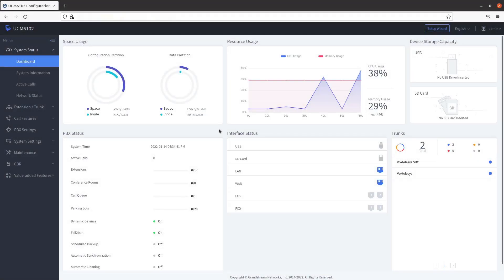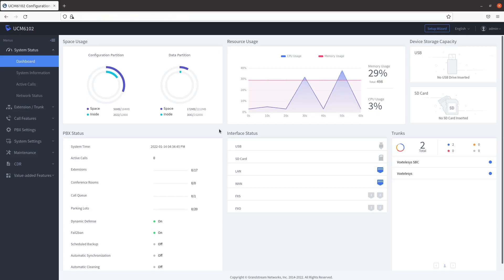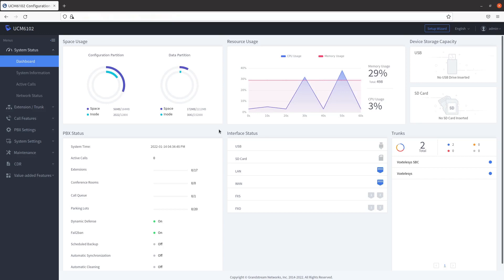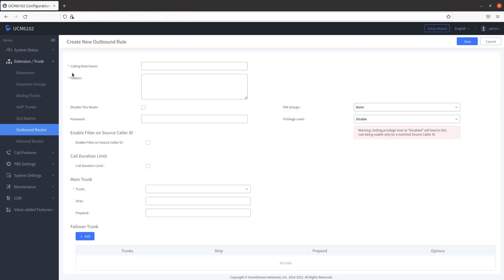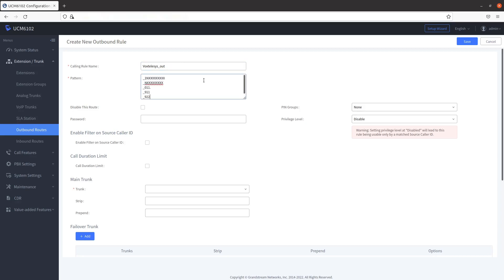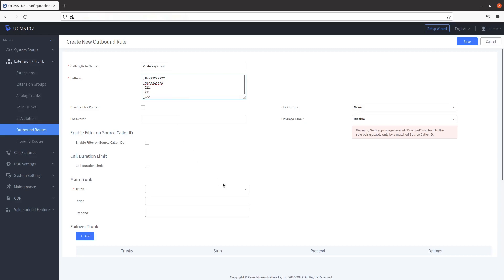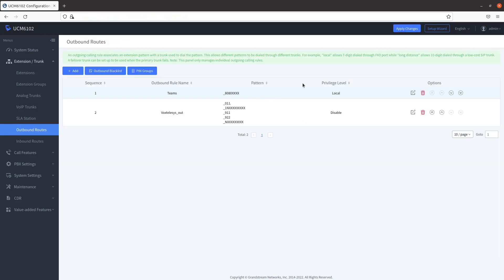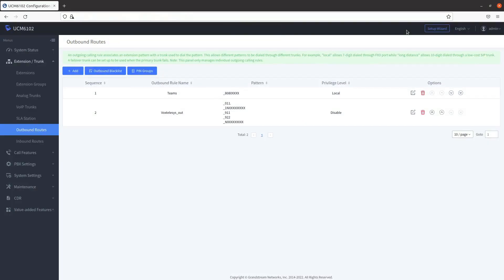Grandstream Quick Start Guide - Add Outbound Route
This video demonstrates how to create outbound routes in the Grandstream PBX.